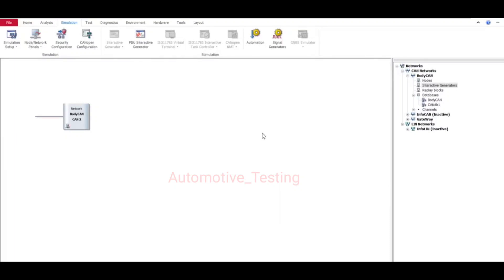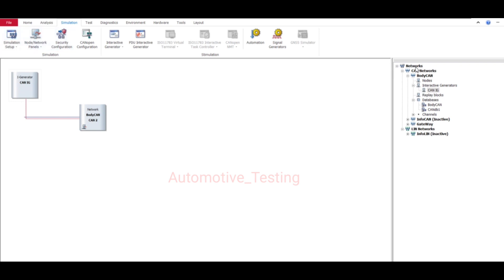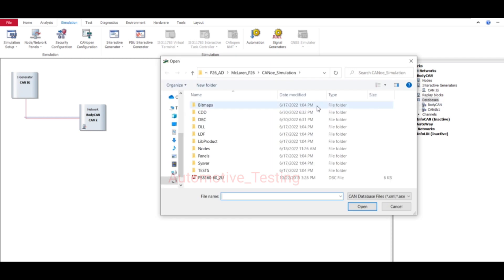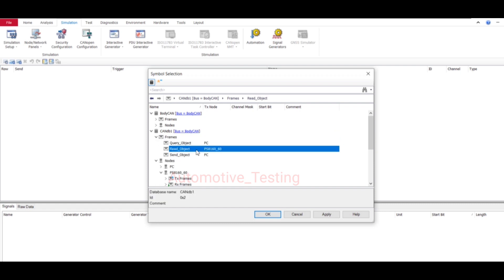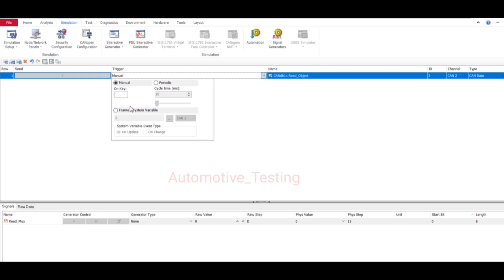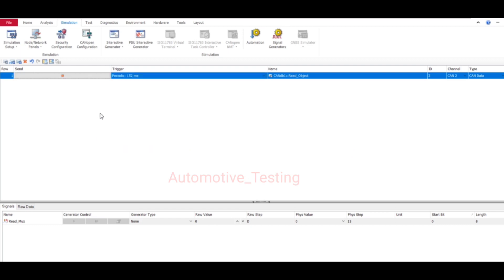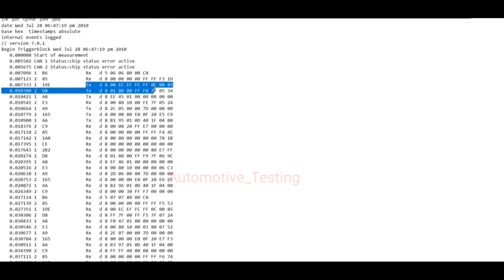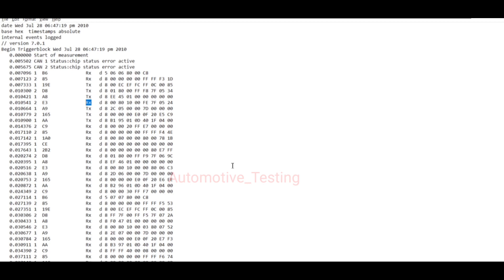🤔How to send CAN message in vector CANoe 🤔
in this video you will get to know how to send CAN message in vector CANoe using IG block

vector canoe ig block
vector canoe 9
vector canoe 15
vector canoe pro
vector canoe canalyzer